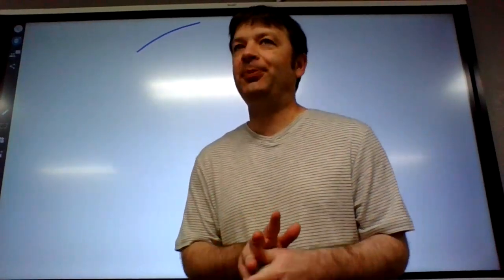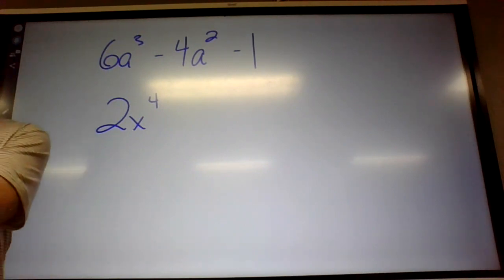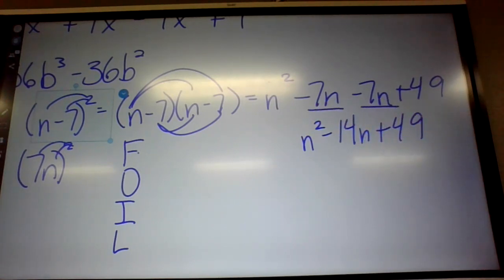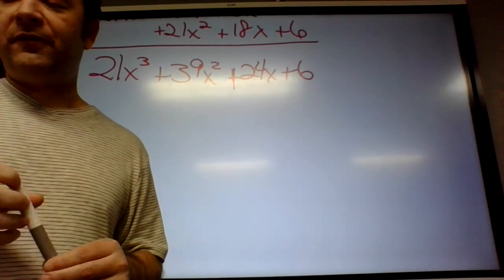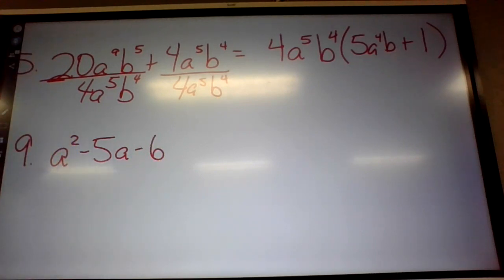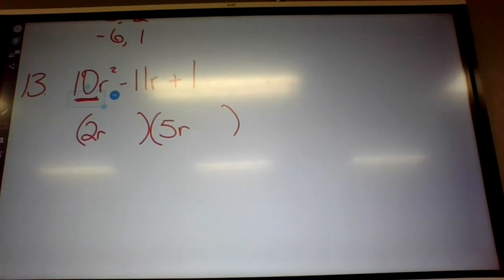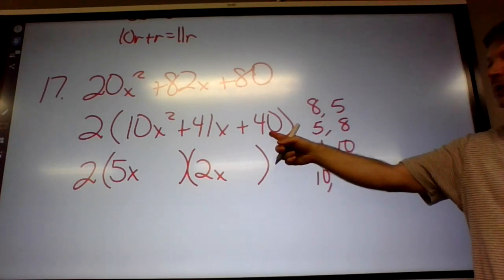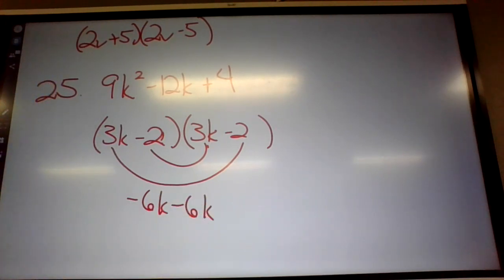Algebra 1 Ch 9 and 10 Sem Rev